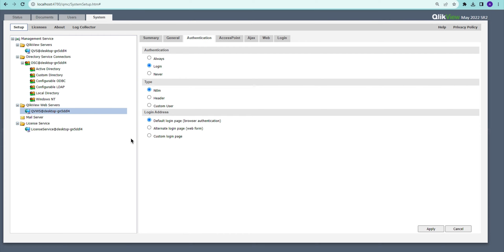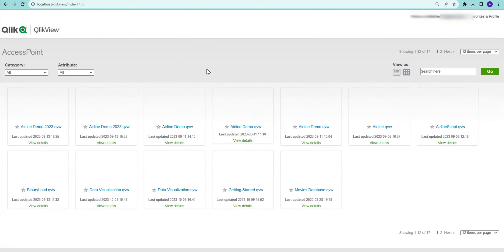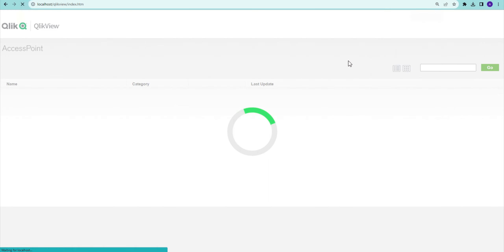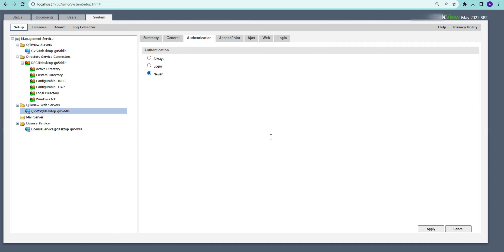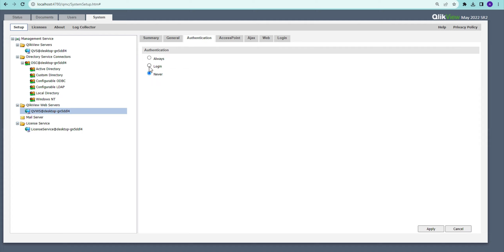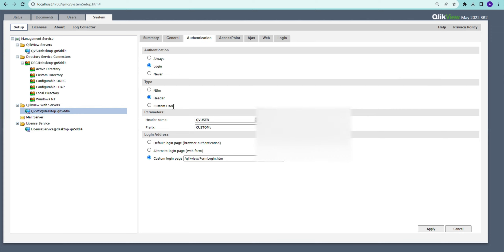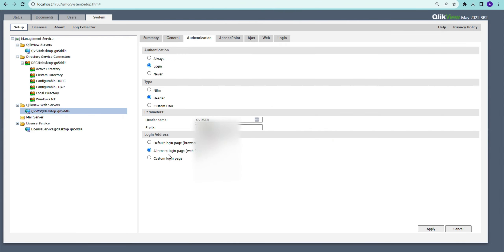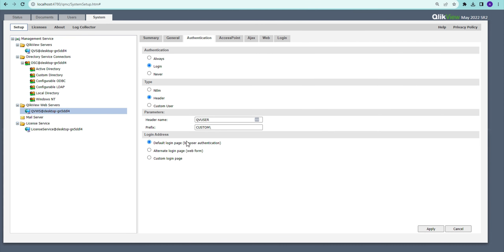Qlikview server (QMC) Customise login page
There are different ways user can access Qlikview server. Most common challenge with default configuration is, user are unable to change login or input login information. In this video we have discussed various login page customization setting to address this,.
This series dives deep into the QlikView server and management console, providing a comprehensive overview. We'll focus on essential features for monitoring daily operations and delve into advanced configurations for enhanced security and user satisfaction. If you're already familiar with QlikView, this is a crucial watch, equipping you with potent tools to take charge of your environment. Don't miss out! 🚀